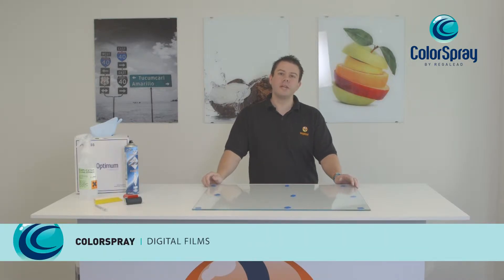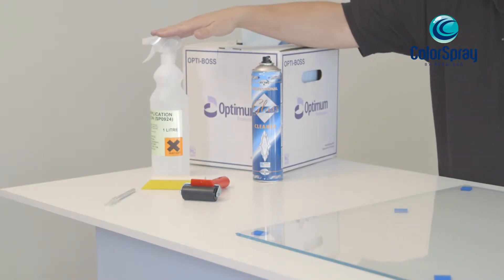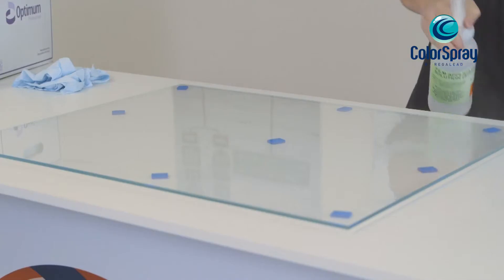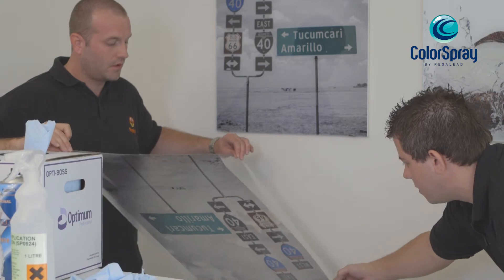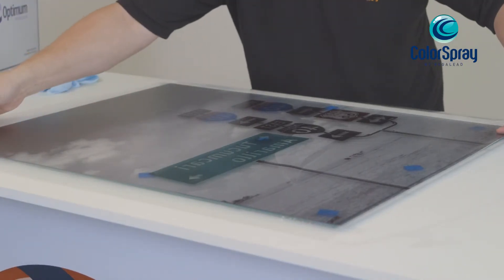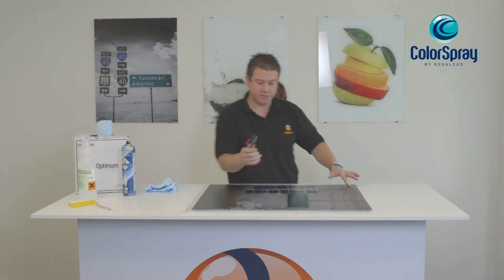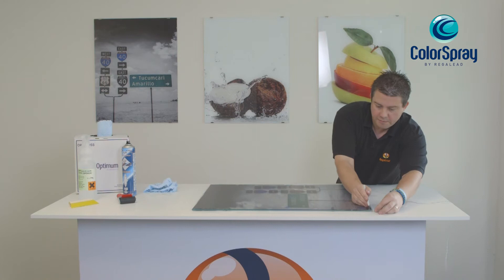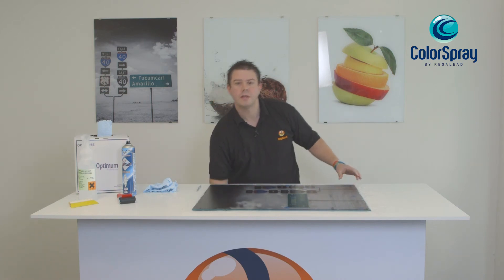Digital Art Film application tutorial by RegaLead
Our Digital printing services use hi8gh quality base materials and latest UV printing technology gives a long lasting UV stable product that can be used in external applications.
We offer the option of either clear laminate or a frosty effect laminate where higher levels of obscurity may be required.